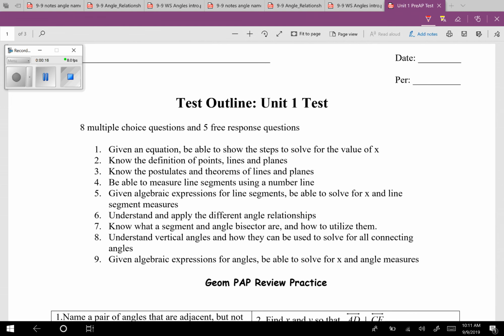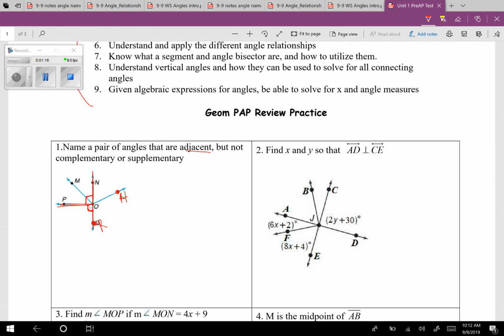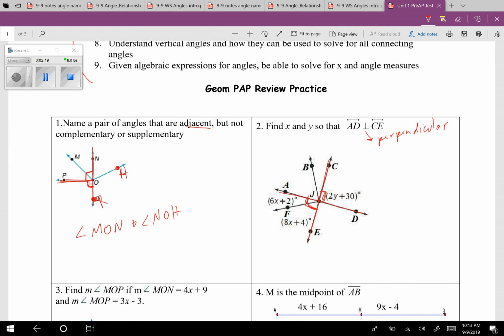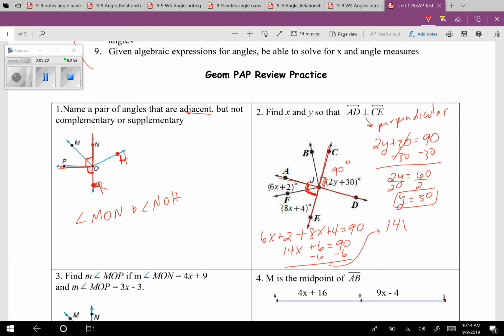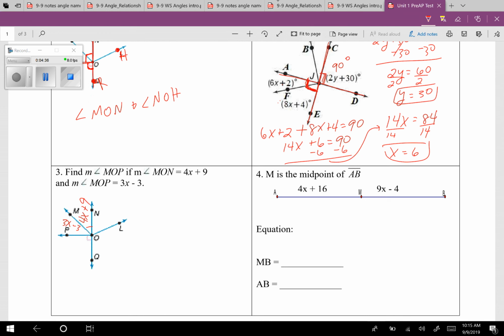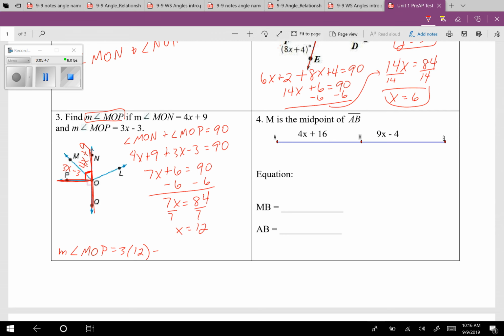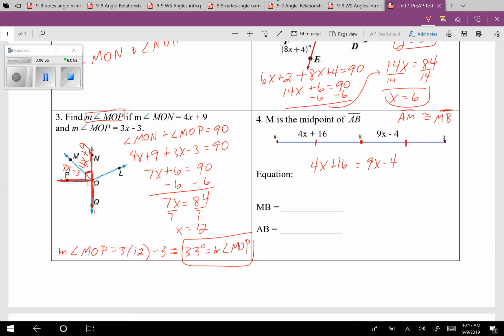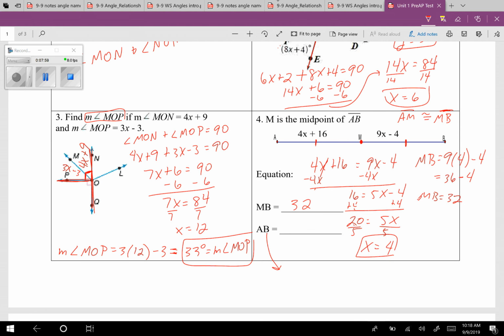PAP test 1 review part 1